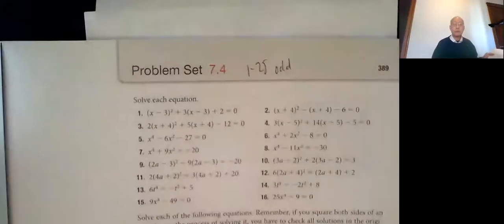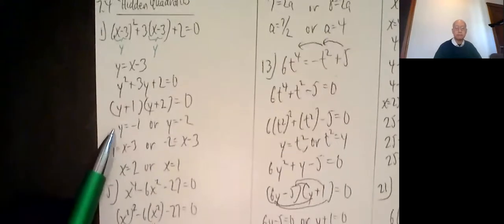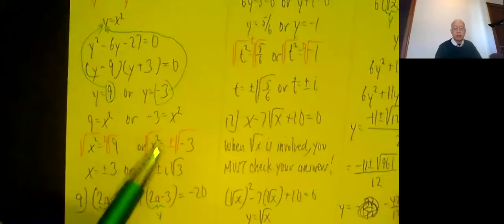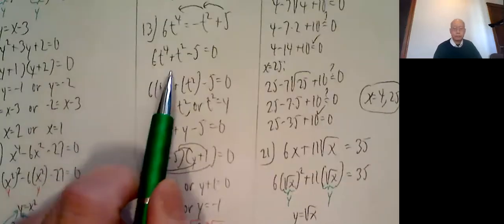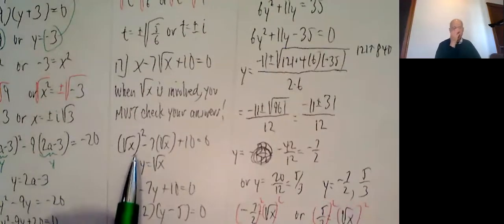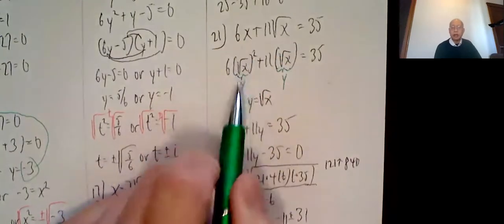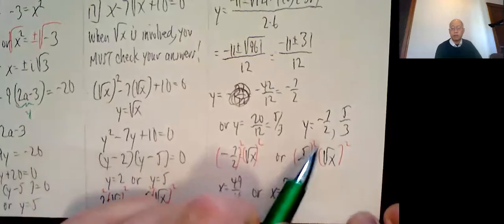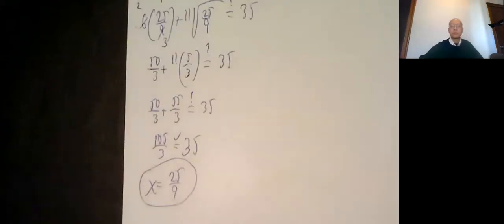MATH 120 ONLINE SECTION 7.4